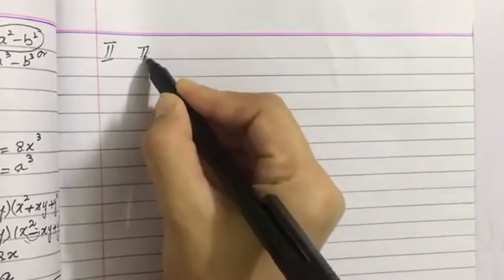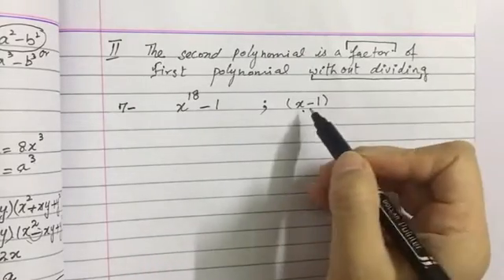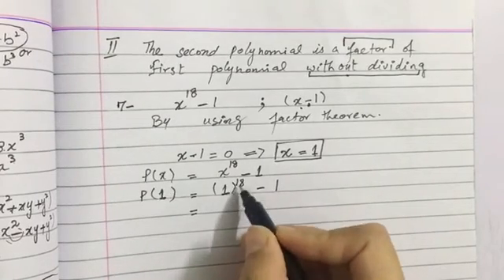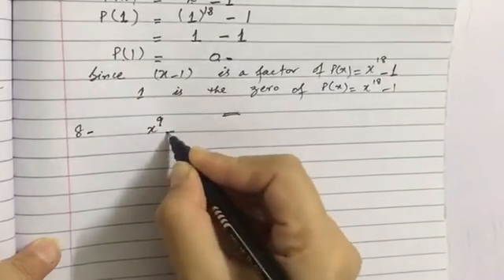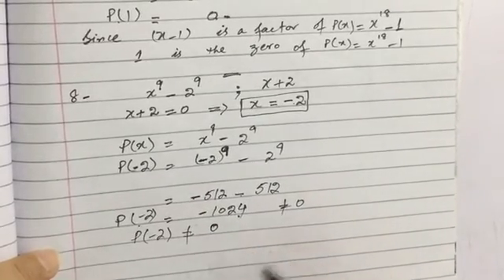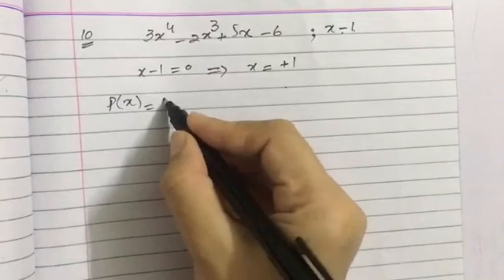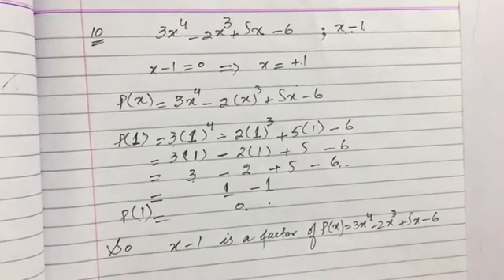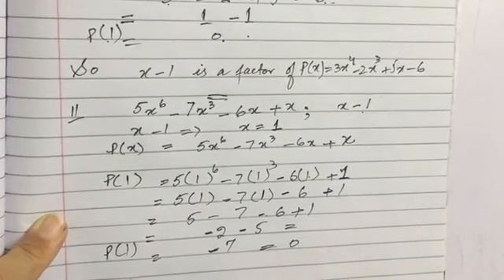Ex 2.5 Q 1 (v) , Q 2(7,8,10,11)class 10 general maths